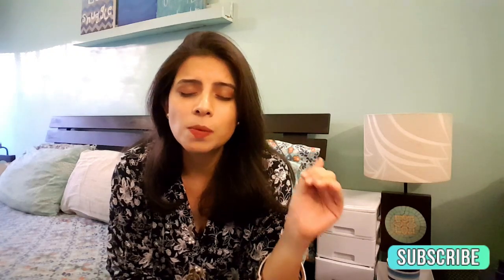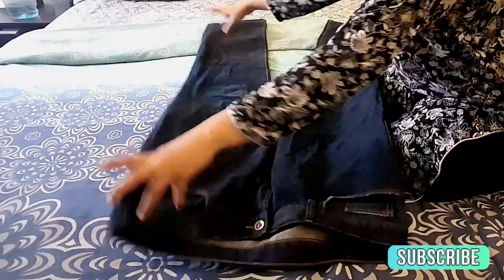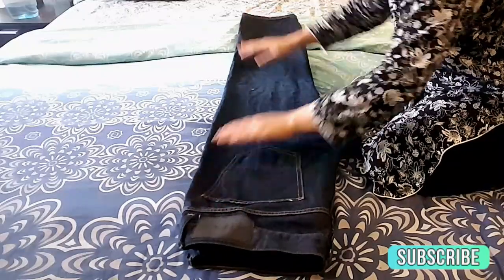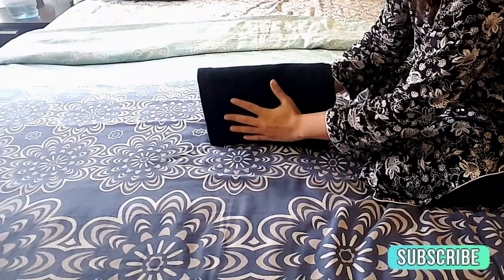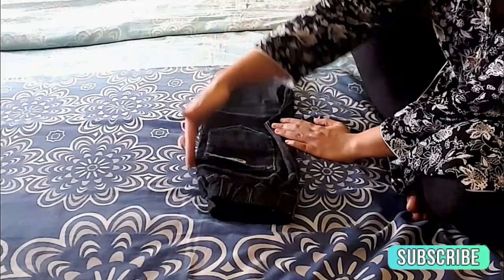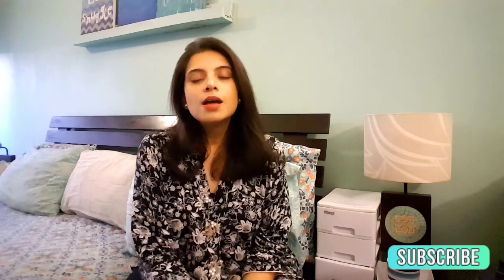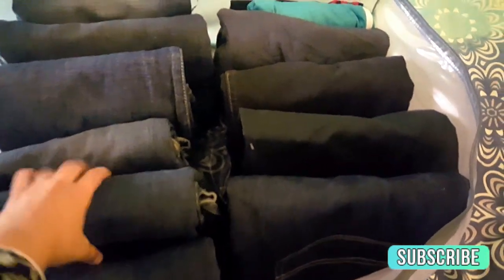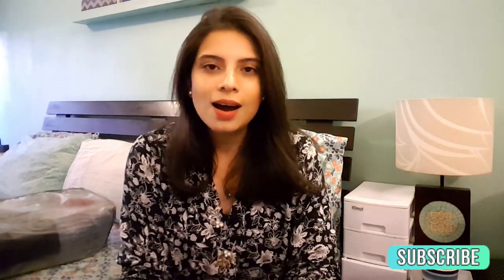PERFECTLY fold PANTS and SHORTS | Rabiah Ahmed | Organized Chaos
Learn how to PERFECTLY fold pants and shorts for easy organization, storage and travel! Simple and VERY effective!

My video on Clothing Hack for everyday clothes, where I have discussed the advantages of filing clothes:

IN THIS VIDEO:
This video was made especially on the request of a subscriber (moustrosity) who wanted me to show how to fold & organize pants, shorts, scarves etc.

In this video, I have concentrated in showing you how to PERFECTLY fold your pants including jeans, leggings, tights, churidars, pajamas, PJs, yoga pants etc (except formal pants – those I highly recommend hanging up and that too preferably on PANT HANGERS), shorts (same method can be applied to boxers), and even underpants aka underwear.

Method for Pants:

Step 1: Lay them straight onto a surface, with the front facing up, and the back facing down.

Step 2: Fold in half lengthwise, i.e. one leg on top of the other (with the fronts touching each other on the inside)

Step 3: Fold the seat and crotch triangular part inwards, resulting in a rectangular piece of clothing with a similar width throughout.

Step 4: Fold over once, leaving a little bit of space at the top.

Step 5: Divide the clothing visually into thirds, then fold over once (1/3rd), and then fold over once more.

Voila! Result is a perfectly folded pair of pants! Perfect to filed into drawers/baskets/storage bags.

Step 4: : Divide the clothing visually into thirds, then fold over once (1/3rd), and then fold over once more.

Congratulations! You have successfully folded a pair of shorts PERFECTLY!

Method for Underpants/briefs/panties:

Step 1: lay the item down on a surface with the front facing up.

Step 2: holding the crotch area, fold over to the top.

Step 3: Take any side and fold over inwards towards the center.

Step 4: Repeat the step with the other side.

You now have a neat little parcel, which I would recommend that you file (or keep) in small boxes/container/drawer inserts etc.

IMAGES:
Coyau / Wikimedia Commons
Image by Christian Dorn from Pixabay
Photo via Good Free Photos

ABOUT ME:
I am a 34 year old Pakistani woman who is a mother to 2 (beautiful children (son is 8; daughter is 3)and 6 uber cute cats and wife to a lovely human.

I used to be an RJ and Producer at FM91 for 9 years; and have been a Voice Over Artist / Voice actor since 13 years and counting. These days I work out of my home studio which allows me the flexibility of being a hands-on mom whilst being able to tend to my in-laws, with whom we live with.

My insatiable need to indulge in DIY, Arts & Crafts, Sewing, Writing, and Makeup has led me to constantly be busy in one project or the other. Having a slight OCD when it comes to Cleaning & Organization, I constantly have to wage a mental battle to keep my space clean and organized.  One room + 2 kids + 6 cats + 2 adults = a whole lot of stuff! But it is a constant learning process and I hope to share with you all that I have learned along the way, and continue to do so!

I am looking forward to having you as part of my family!